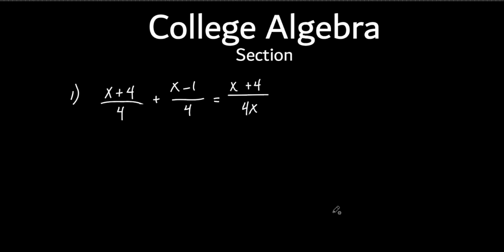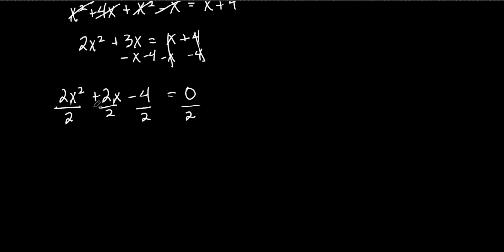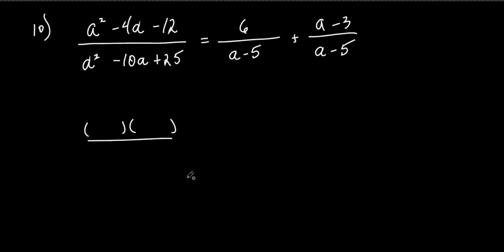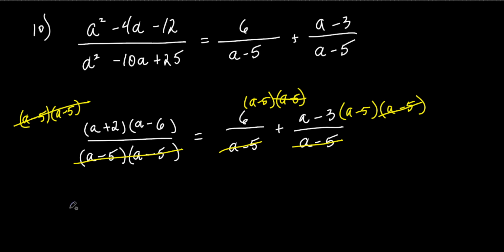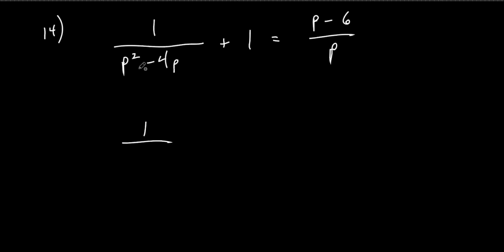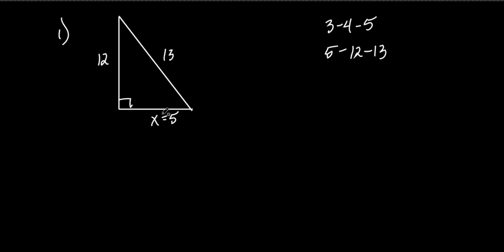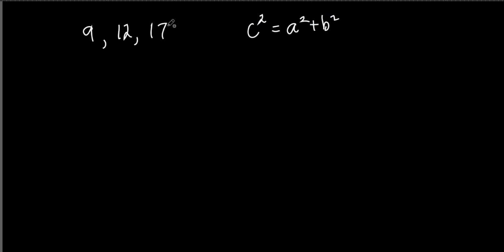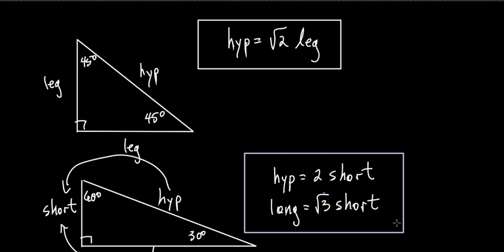College Algebra Test Review "Worksheets 14-16"